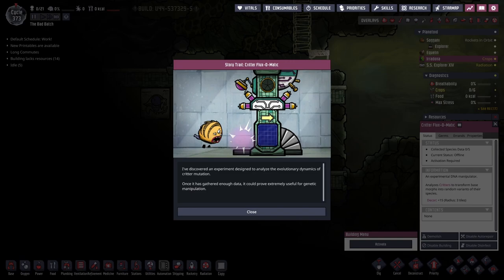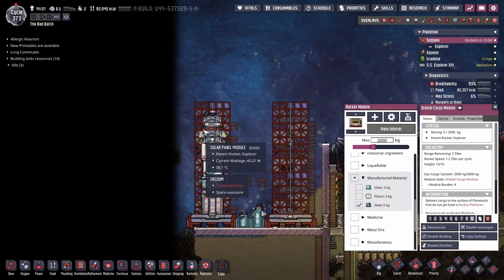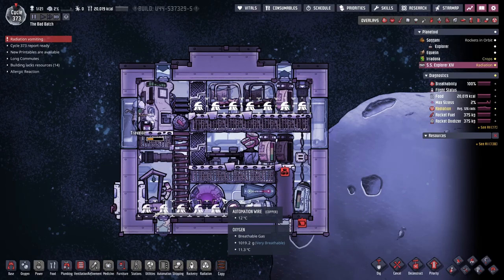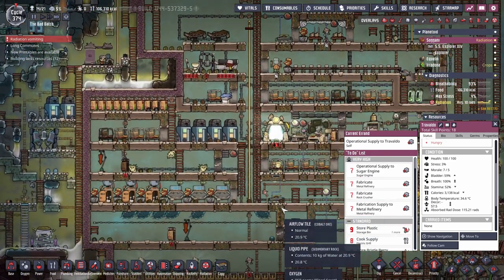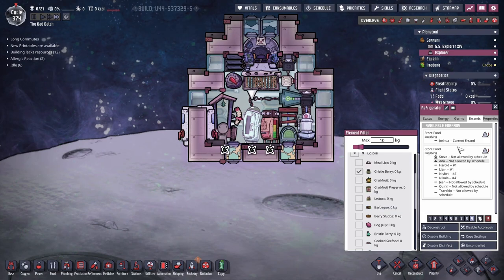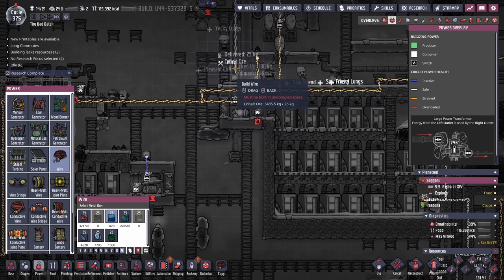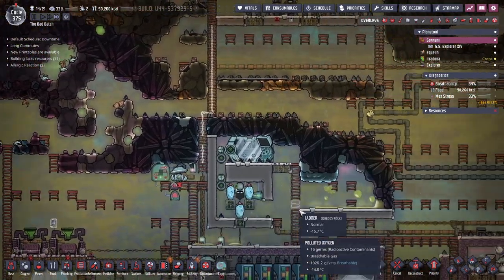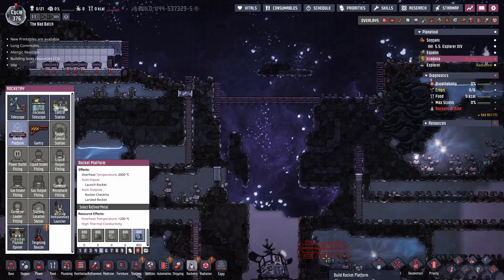ONI Spaced Out - Sweet Dreams update - Bad Batch edition Ep 21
Oxygen Not Included Spaced Out DLC. Sweet Dreams update. Beginning a new series with all negative traits and no positive.

Changing to Trailblazer module to send a dupe to third asteroid to build the rocket platform. Poisoning Travaldo with radiation and mopping up the after effects.

Clearing out the brine pools and wrangling Pokes into one area on Equelin. Getting the chlorine and hydrogen into the first Dreko farm for fiber.